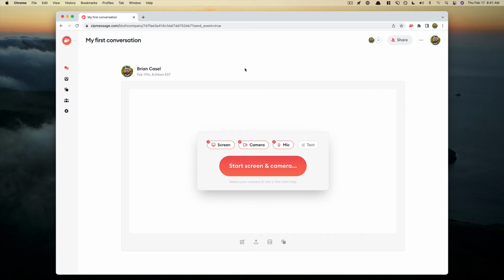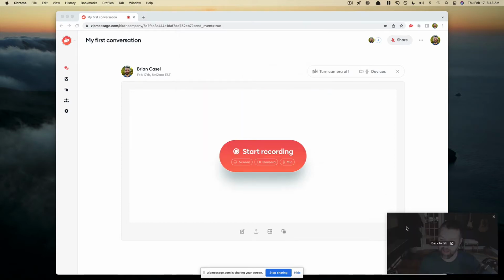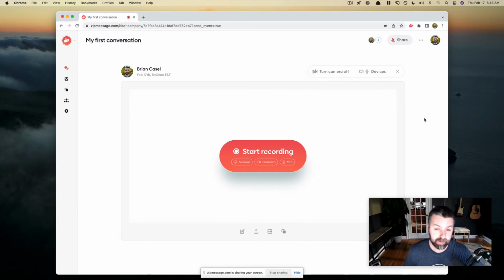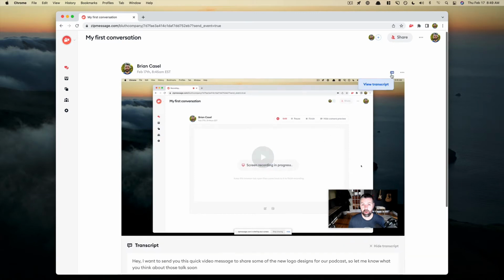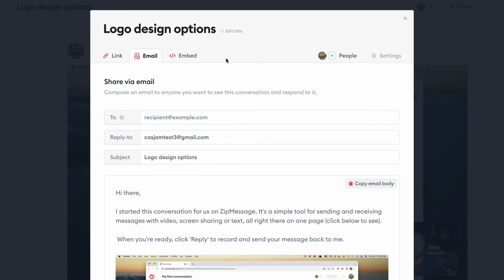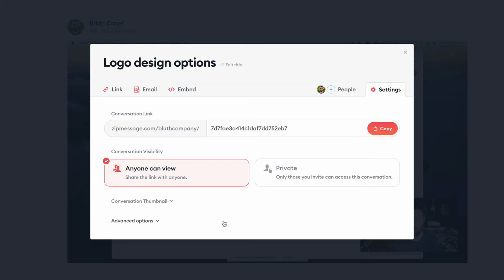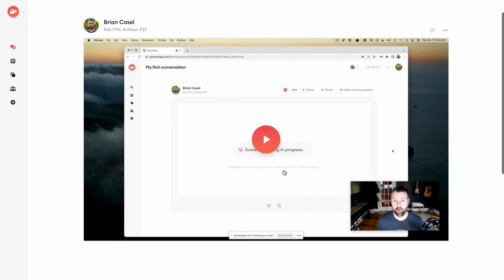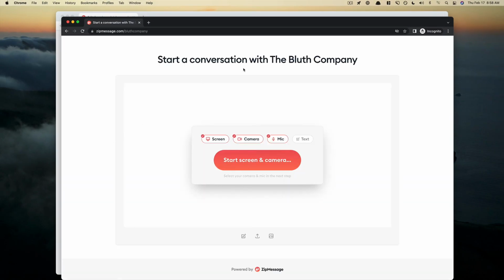Record and send your first Clarityflow message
In this video, see how the message recorder in Clarityflow works and see how easy it is to share a Clarityflow message with someone else and continue your conversation asynchronously.